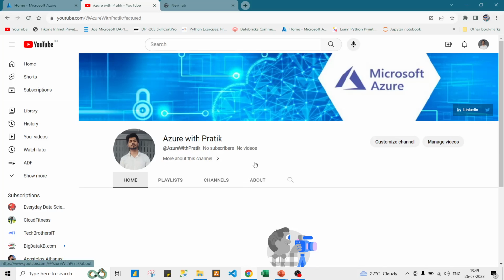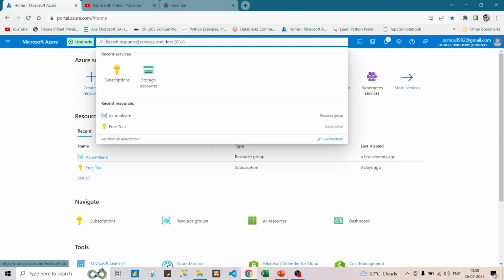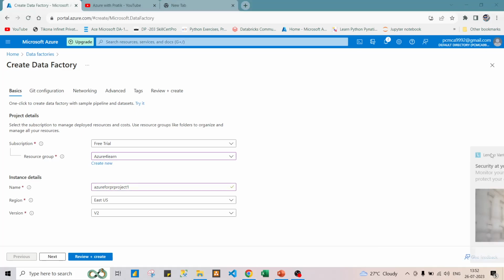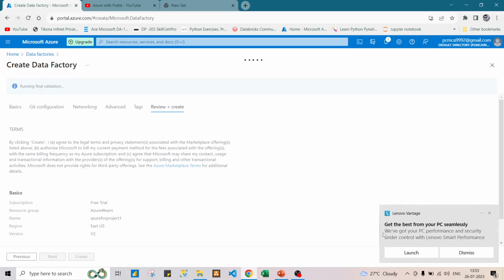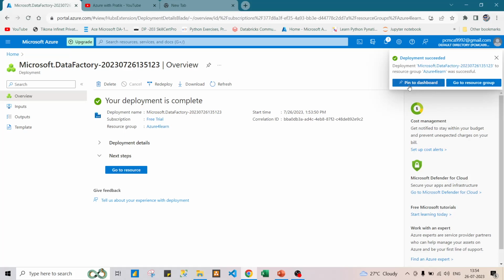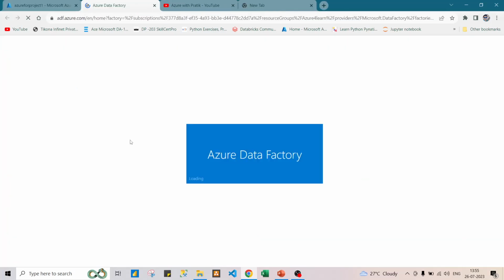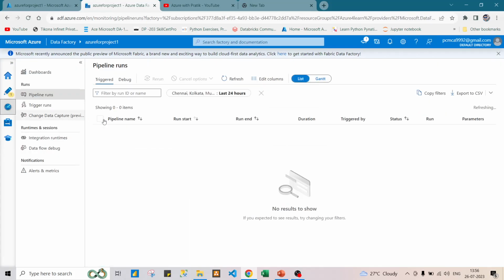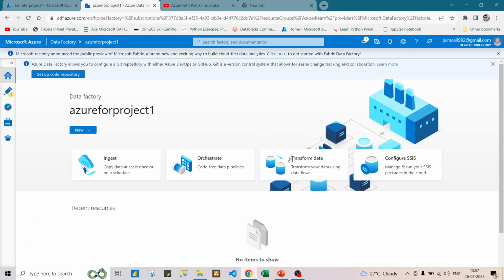Azur data factory introduction.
00:00:00 - Overview of channel
00:00:16 - What is azure data factory
00:01:21 - Provision ADF